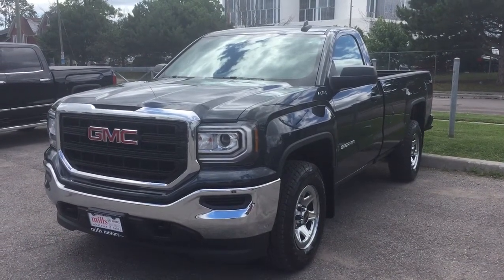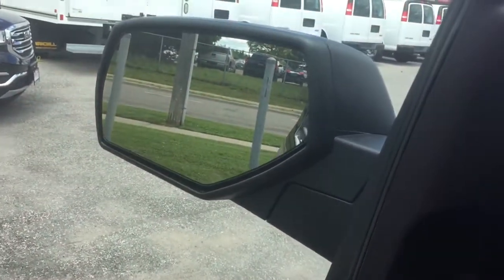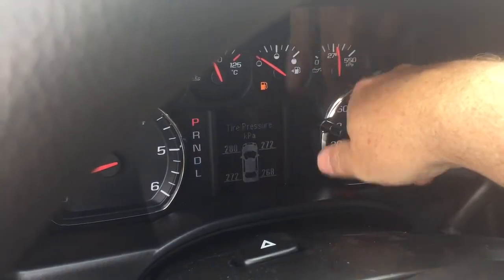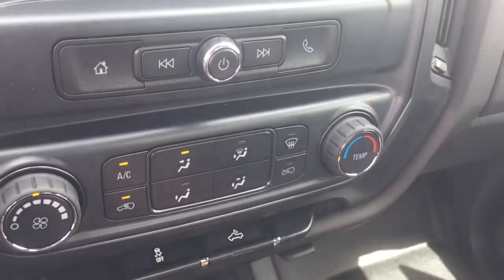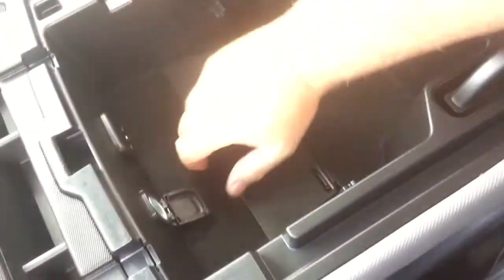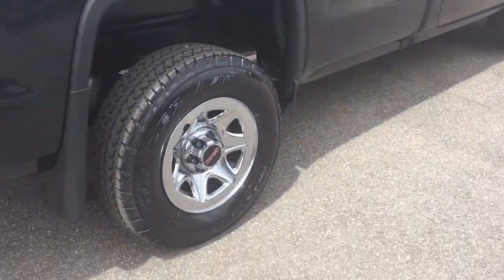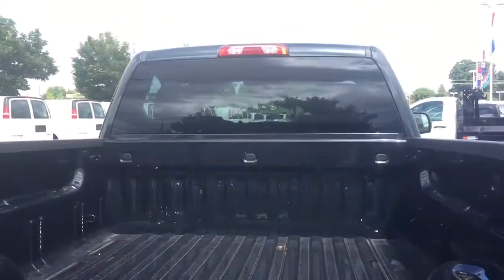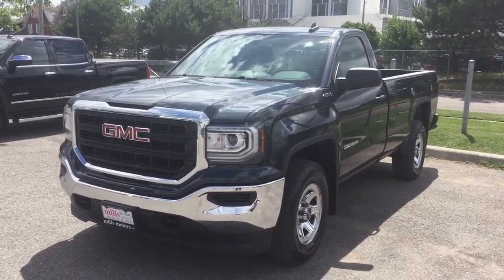2017 GMC Sierra 1500 4WD Regular Cab Trailer Brake Dark Slate Oshawa ON Stock #171707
Oshawa Ontario
L1H 7L3

This is a 2017 GMC Sierra 1500 with Automatic transmission Dark Slate Metallic color and Jet Black interior color.  This video is recorded and uploaded by cDemo Mobile Inspector